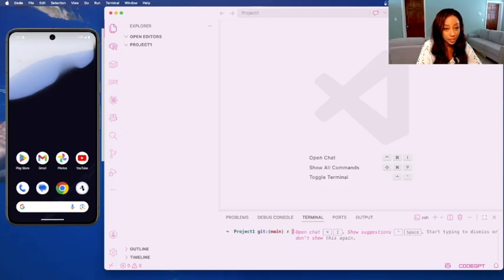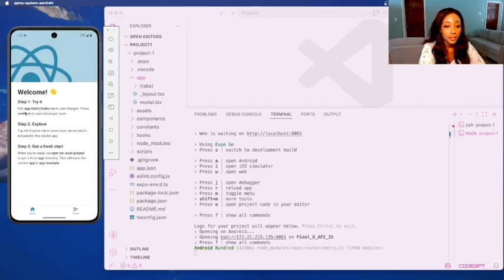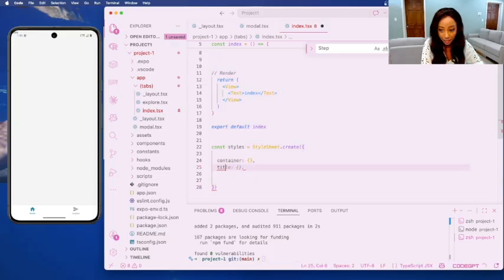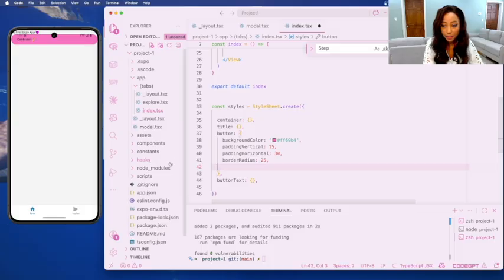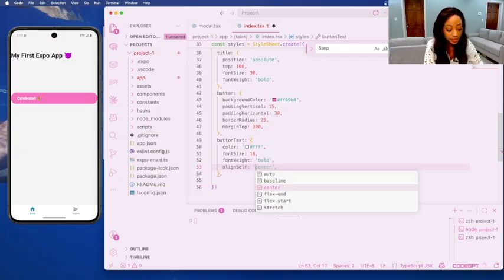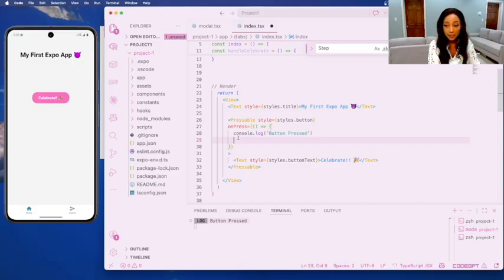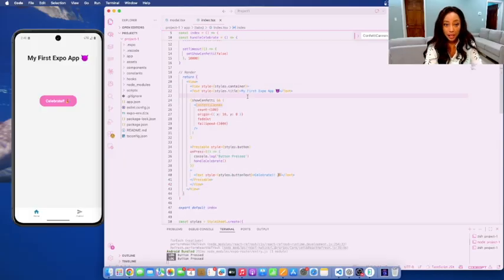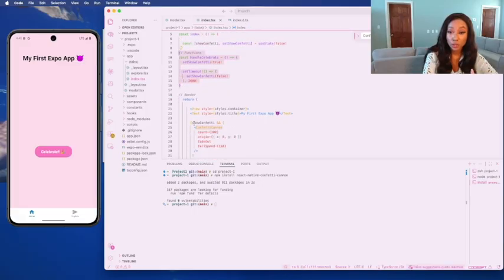Build a React Native App FAST with Sapphire Haeward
In this video, I walk through how to build a simple React Native app using Expo from scratch.

We cover the basics of project setup, the structure of a React Native page, and how to use state to control UI behavior. Along the way, I demonstrate how to quickly scaffold components, style a screen, and add interactive elements like buttons and animations.

This is a practical, beginner-friendly walkthrough focused on building something real as quickly as possible.

Topics covered:
- Creating an Expo app
- JavaScript vs TypeScript setup
- Component structure (imports, main function, logic, render)
- Styling with StyleSheet
- Using useState for interactivity
- Adding a confetti animation

GitHub repo (code from this video):
Replace the "[dot]" with a real period.

Built by Sapphire Haeward
Full-stack engineer | Mathematician | React Native | React | Next.js | JavaScript | TypeScript | PostgreSQL | SQL | R | Python | C++ | Java |